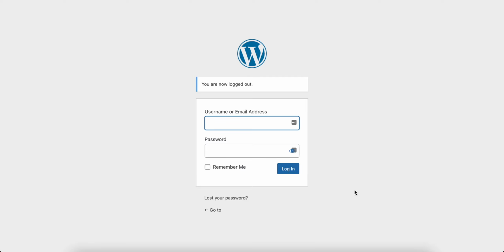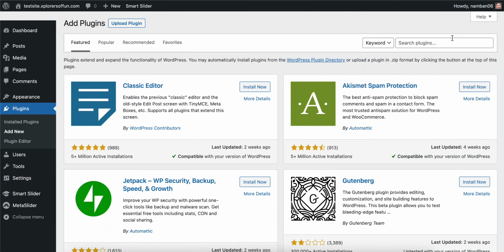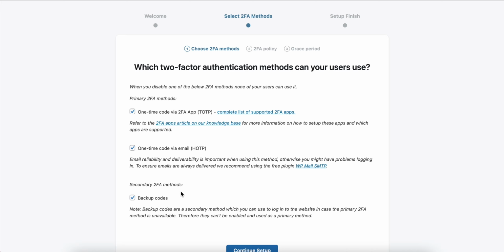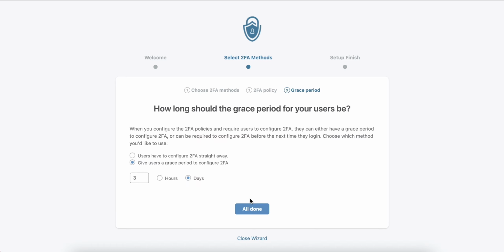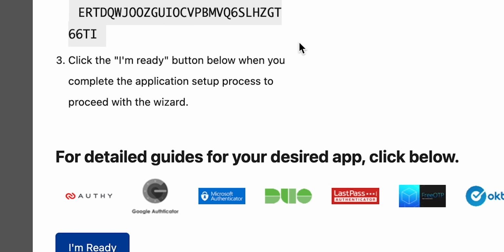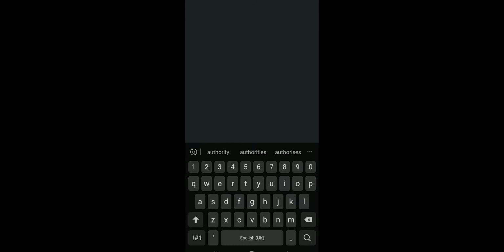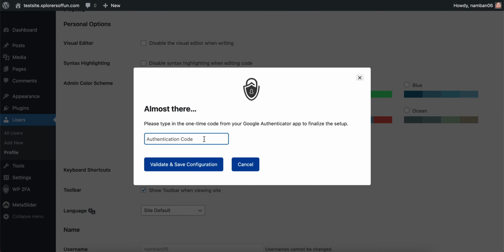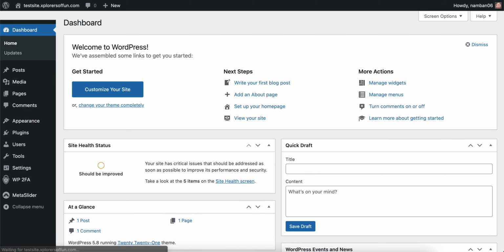How To Add 2-Factor-Authentication to WordPress (Quick and Easy!)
Here's how to quickly add two-factor authentication in WordPress and secure your site from hackers!